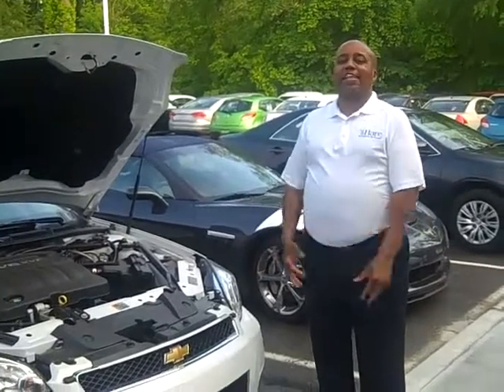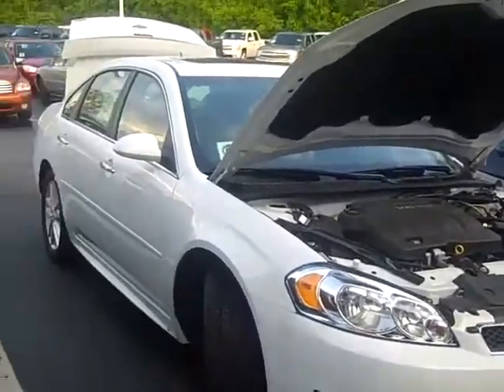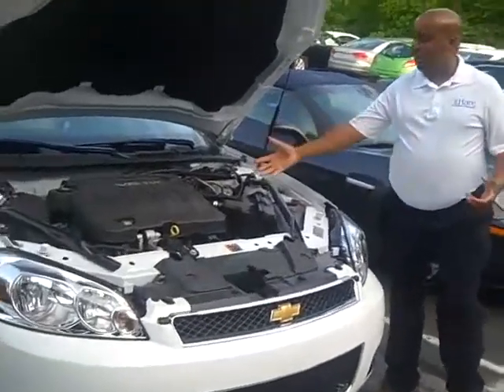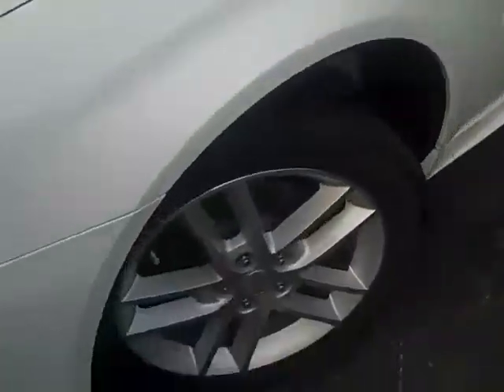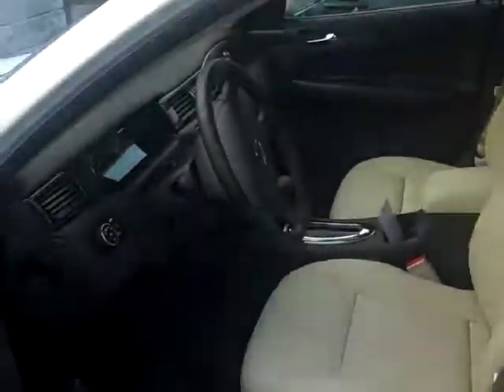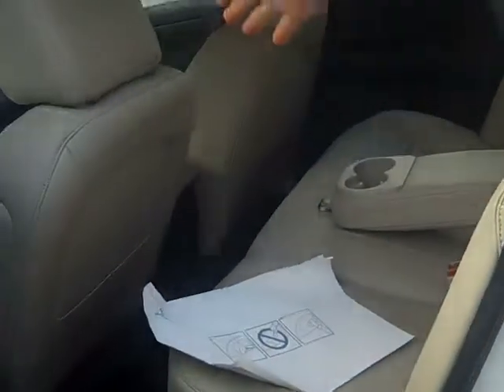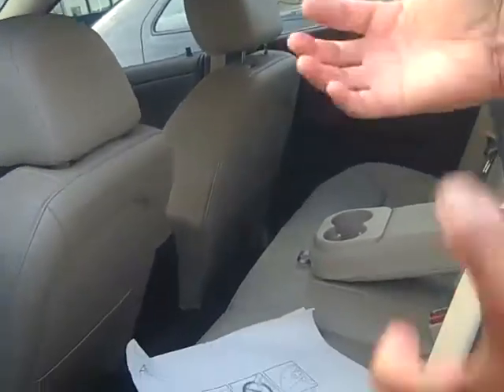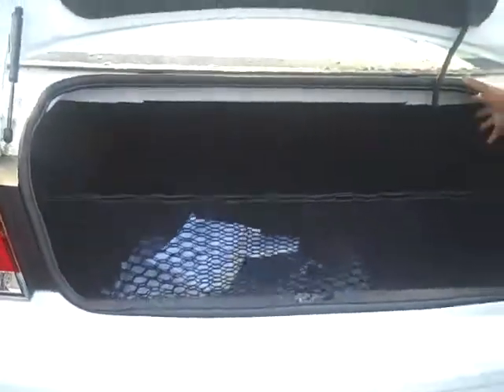2013 Chevrolet Impala Walk Around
2013 Chevrolet Walk Around with Alan Greene. Alan goes over all the features inside the Chevy Impala LTZ.